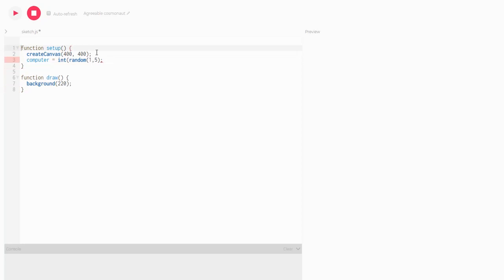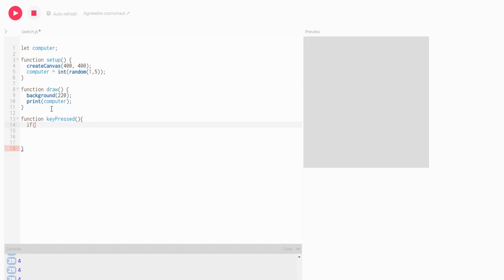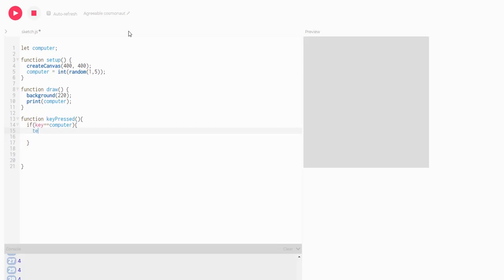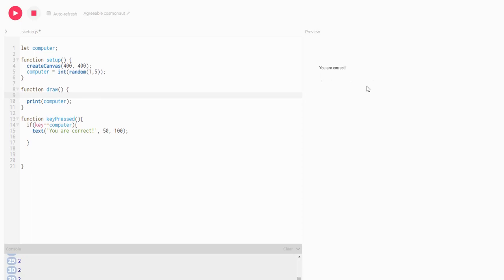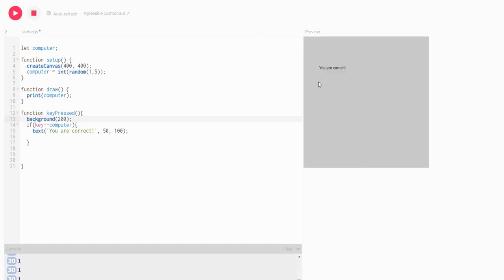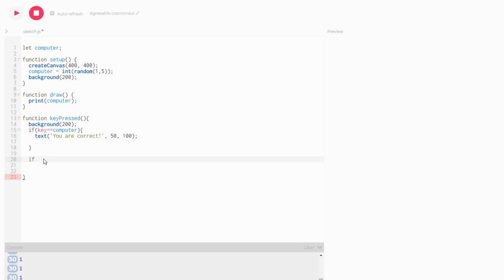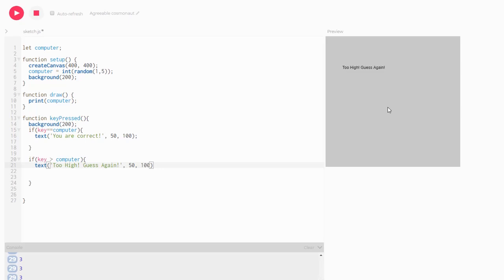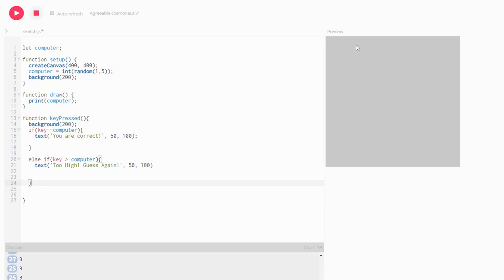CS10 SP2 Greater Less Than to Judge Answer for High Low Game